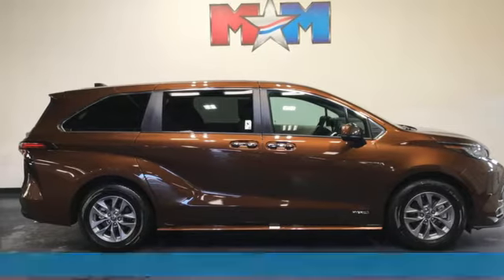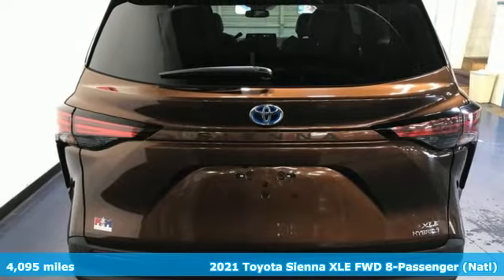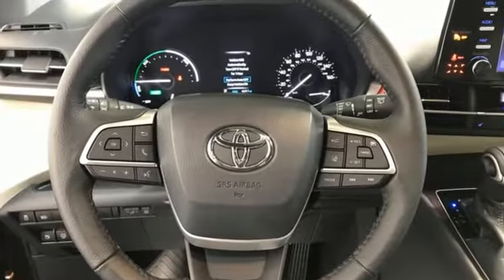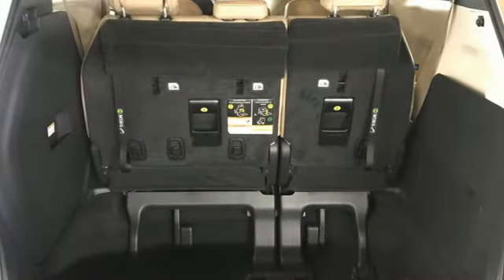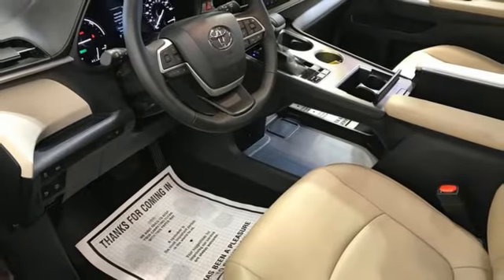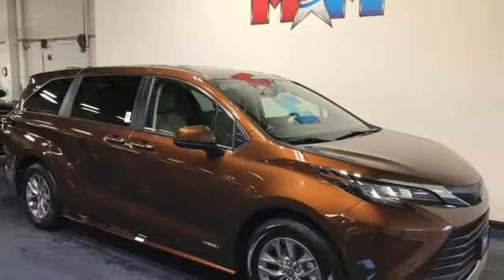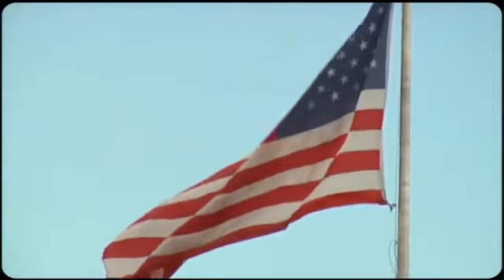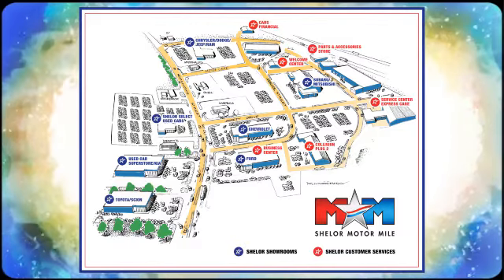Certified 2021 Toyota Sienna Christiansburg VA Blacksburg, VA TY211200 - SOLD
Year: 2021
Make: Toyota
Model: Sienna
Trim: Mini-van, Passenger
Engine: 2.5L 4 Cylinder Engine
Transmission: CVT Transmission
Color: Sunset Bronze Mica
Interior: Chateau
Mileage: 4095
Stock #: TY211200
VIN: 5TDYRKEC7MS044572